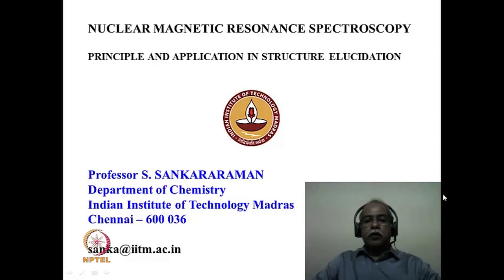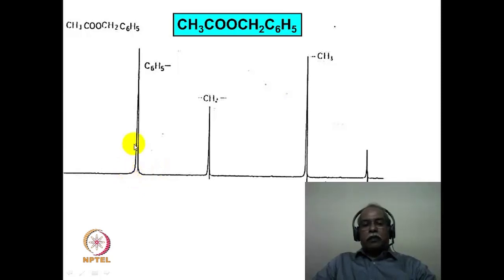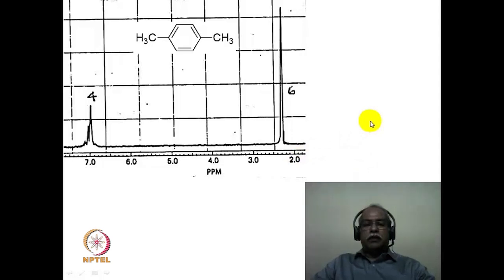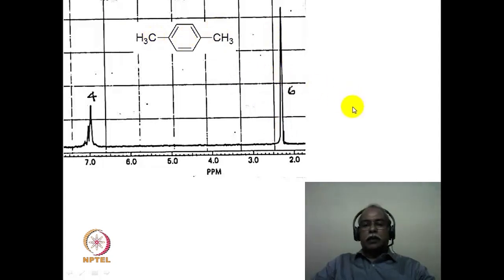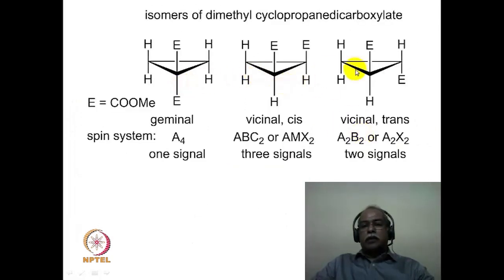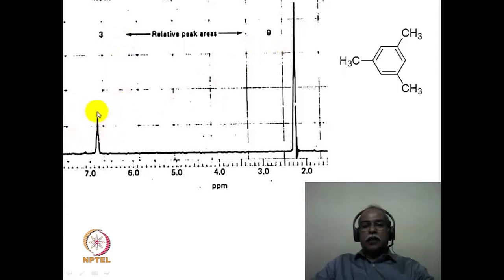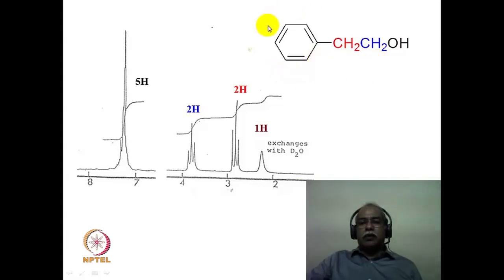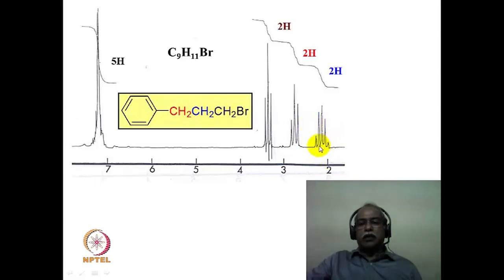Application of Spectroscopic Methods in Molecular Structure Determination :Module 4